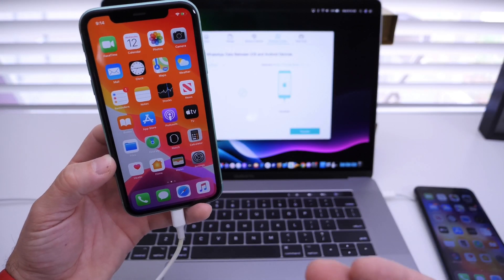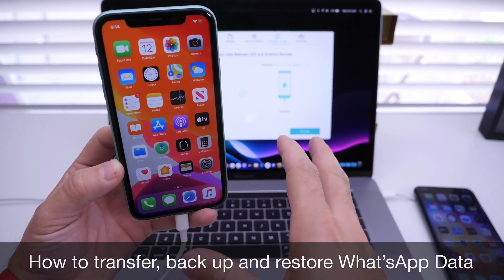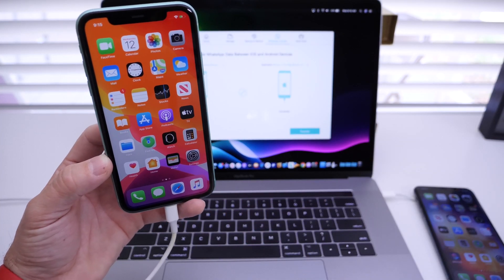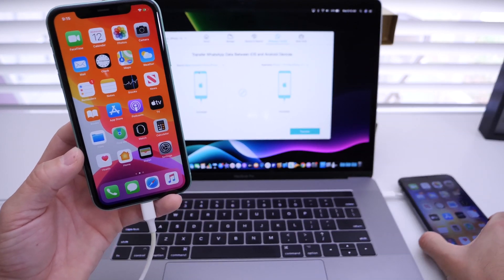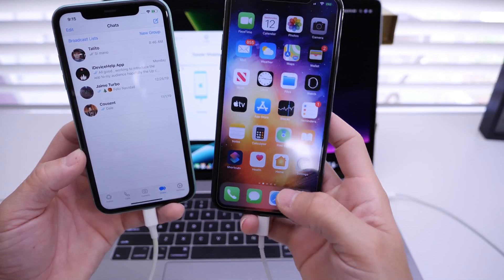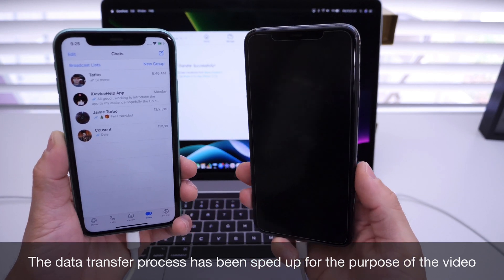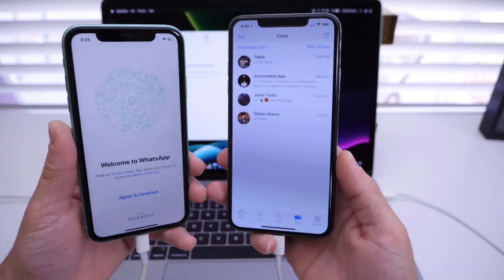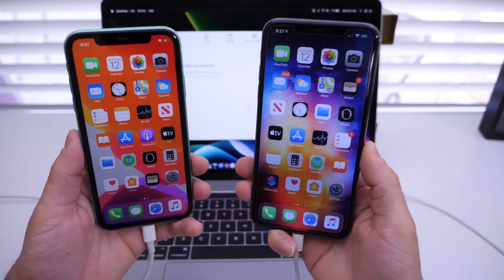Transfer WhatsApp Data between Devices - Transfer, Restore & Backup Whatsapp Data EASY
Transfer, Restore & Backup Whatsapp Data EASY